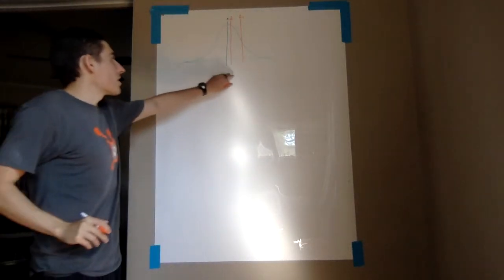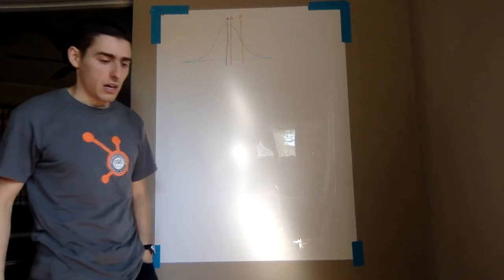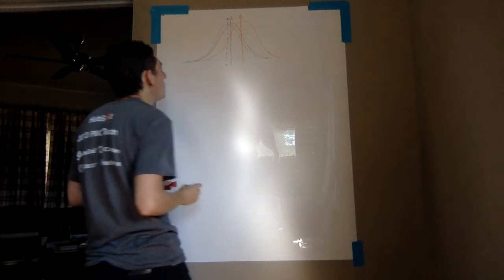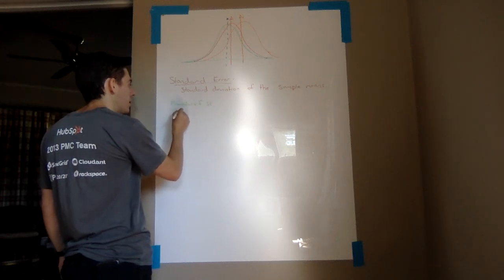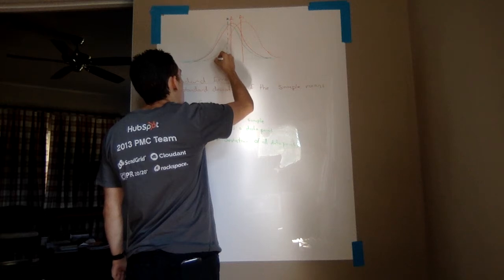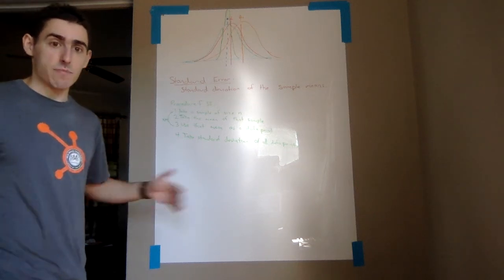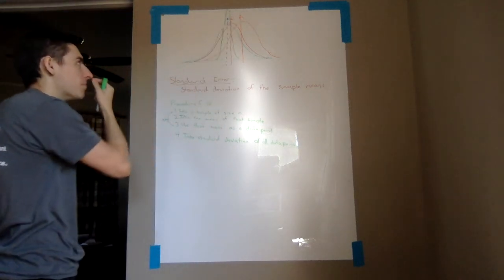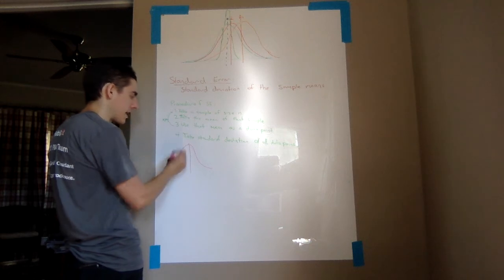2020.06.02 Explaining standard error and p values [rough draft]